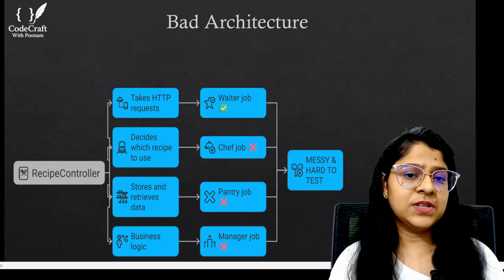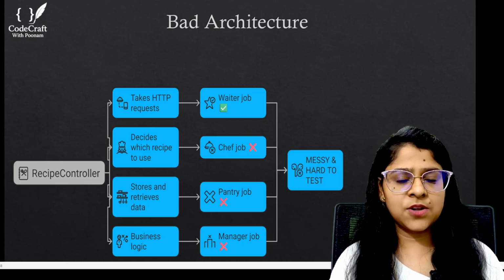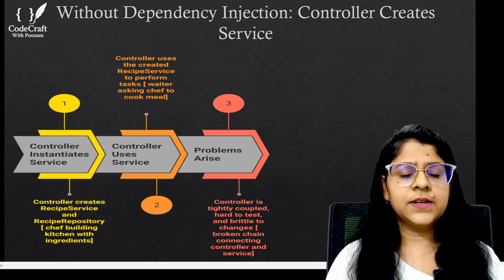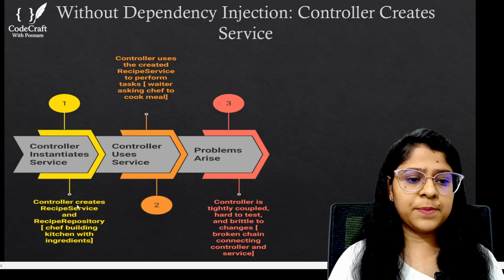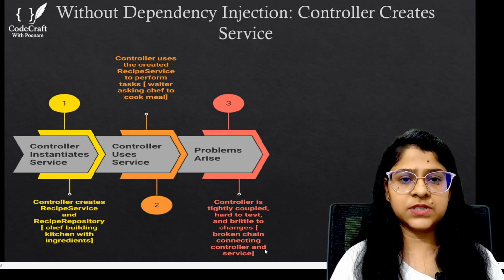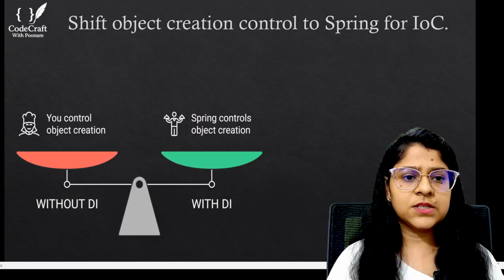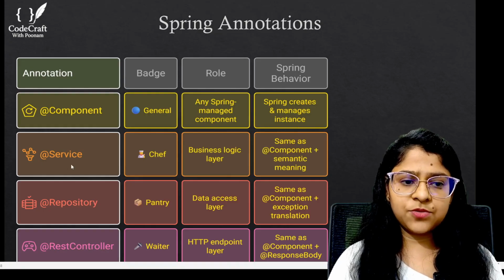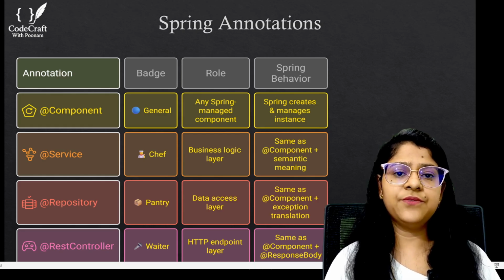Service Layer & Dependency Injection Session 3 Part 1 | Beginner Guide | CodeCraft with Poonam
In this video, we take your Spring Boot knowledge to the next level by understanding how real-world applications are structured using:

So far, we created APIs…
Now let’s organize our code like professional developers.

🎯 By the end of this video, you'll:

✅ Understand what the Service Layer is and why it's important

✅ Learn how to separate business logic from controllers

✅ Understand Dependency Injection in a simple way

✅ Learn how Spring Boot manages objects automatically

✅ Write cleaner, scalable, and maintainable code

💬 Comment “DI” if you understood Dependency Injection today!

💻 Build with confidence
🚀 Grow consistently